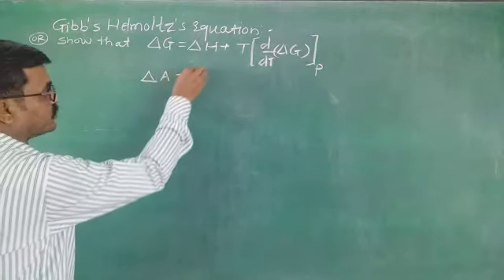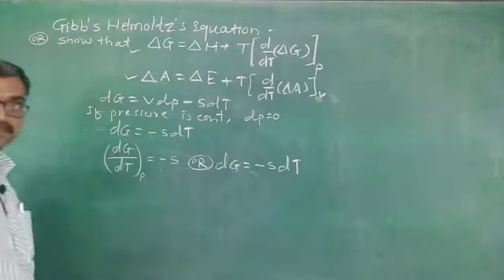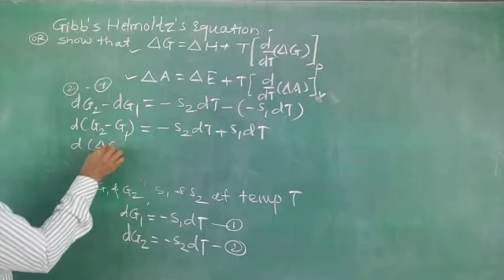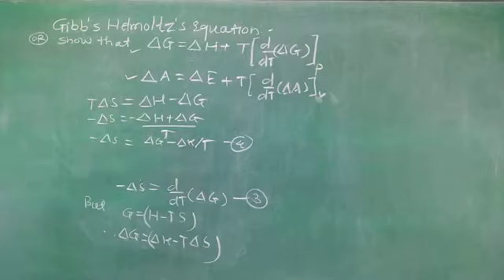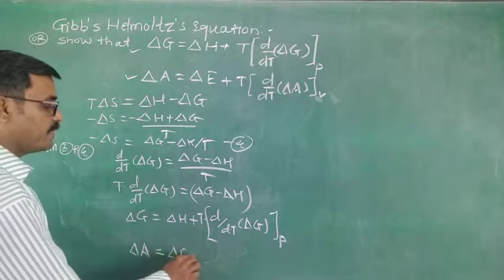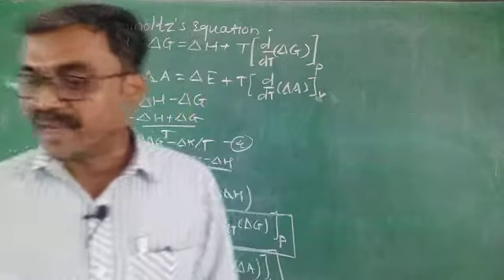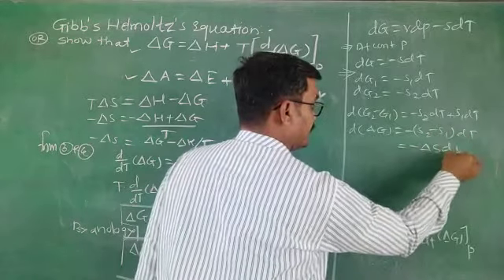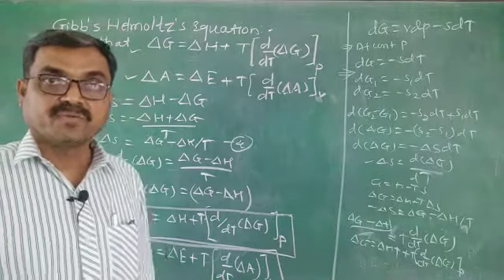Expression for Gibb's Helmoltz's equation